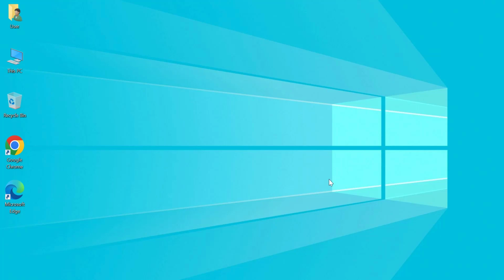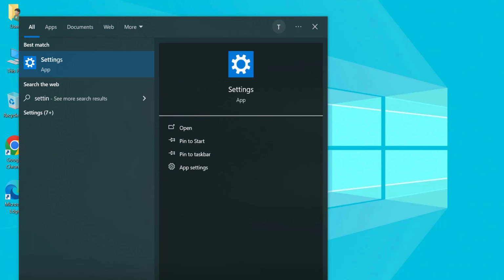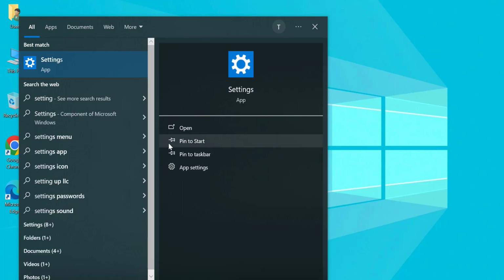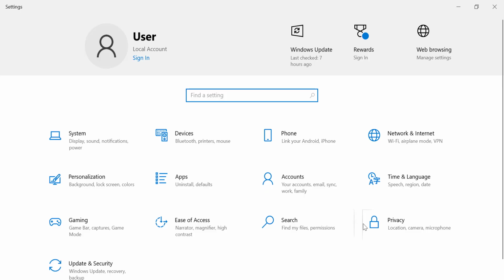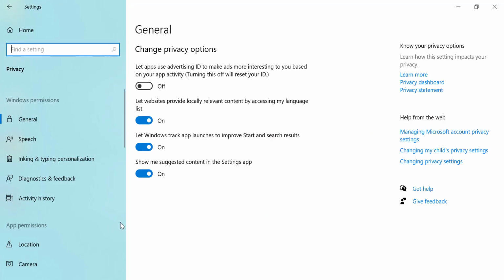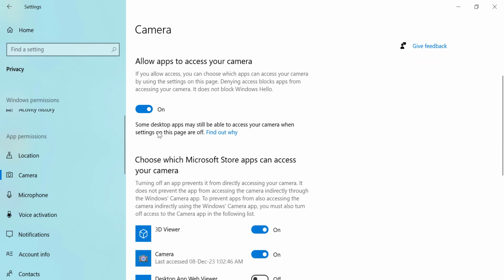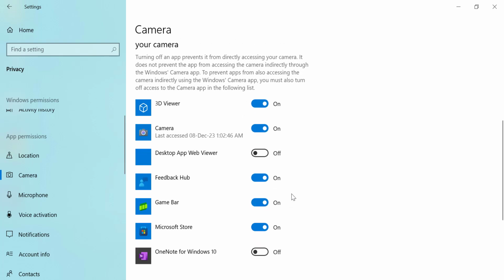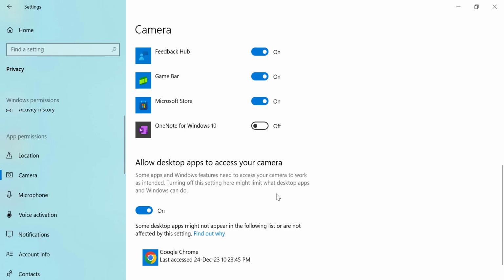How to Turn off Apps to Access your Camera in Windows 10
Welcome to our YouTube tutorial on how to disable app access to your camera in Windows 10! Safeguarding your privacy is crucial, and in this step-by-step guide, we'll show you how to control which applications can access your camera.

Whether it's for security reasons or simply to manage app permissions, follow along as we navigate through the settings and demonstrate the process to easily turn off app access to your camera in Windows 10.